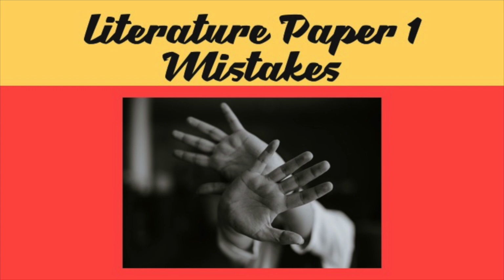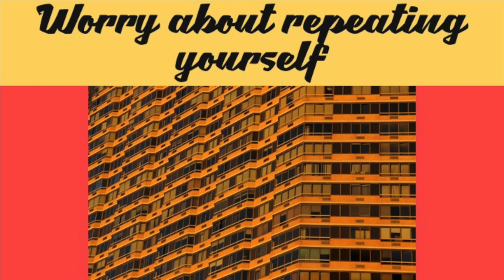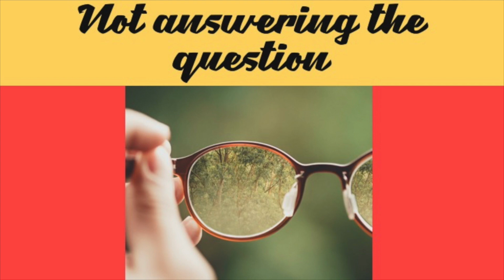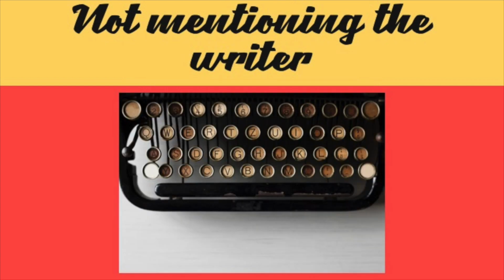AQA English Literature Paper 1 Mistakes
Some common mistakes to avoid in the AQA Literature paper 1 exam.